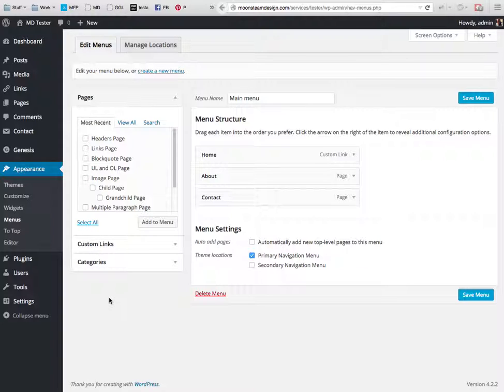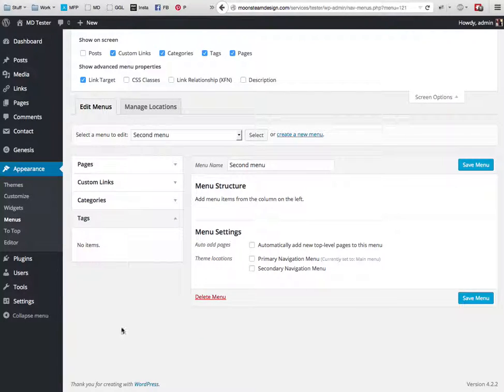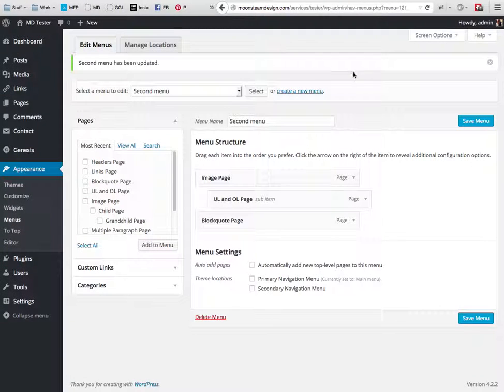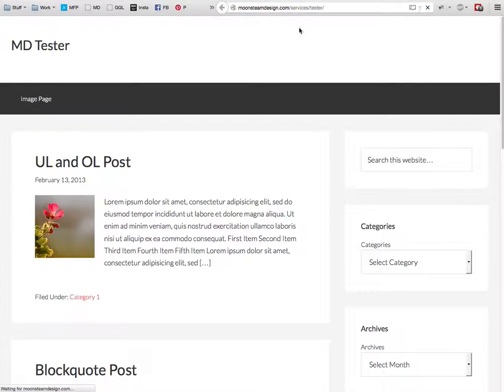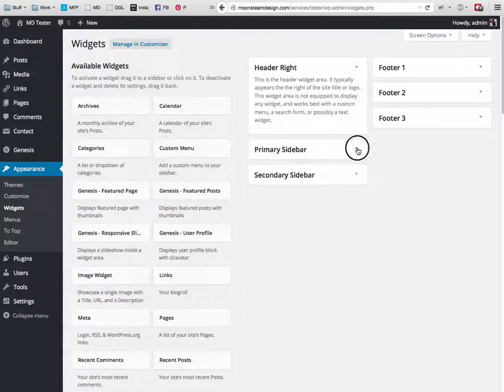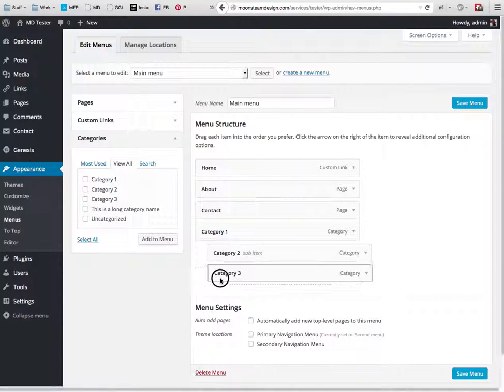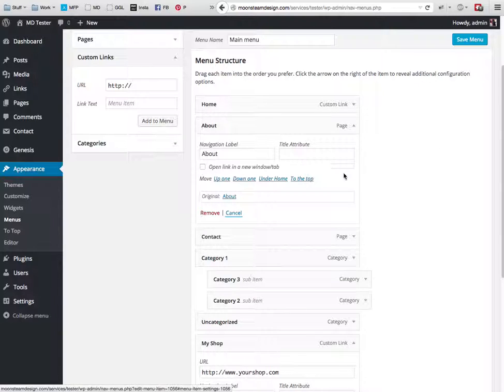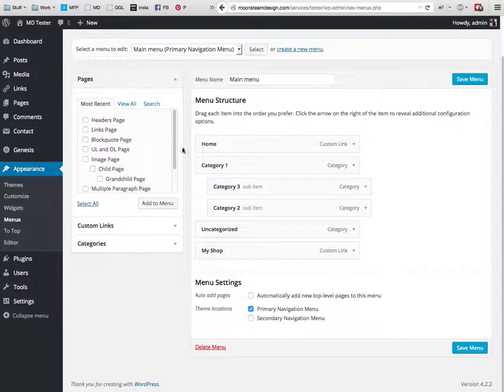How to use Wordpress.org menus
A quick walkthrough of how to use the Wordpress.org menu system.